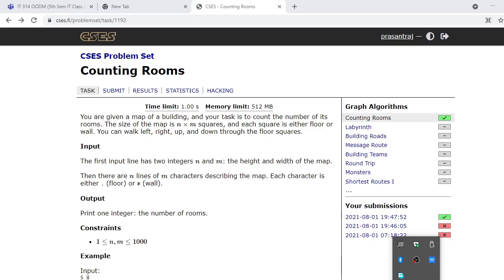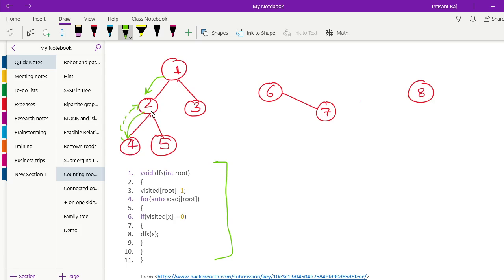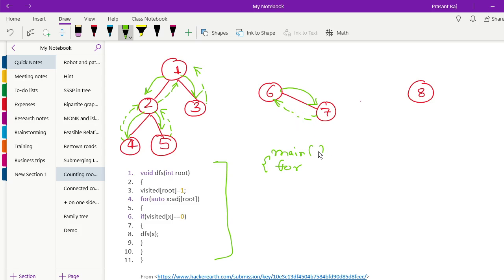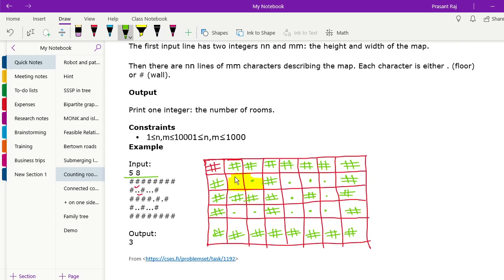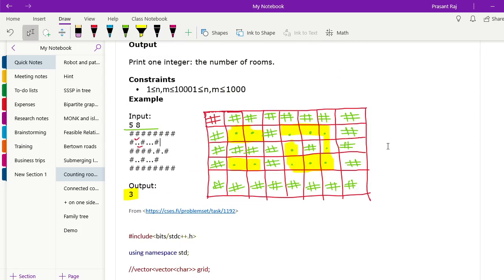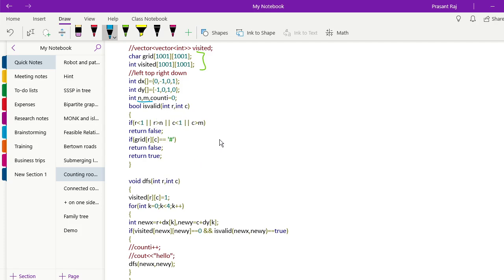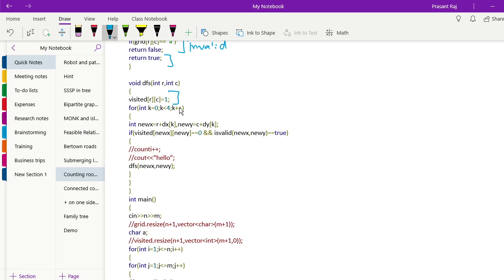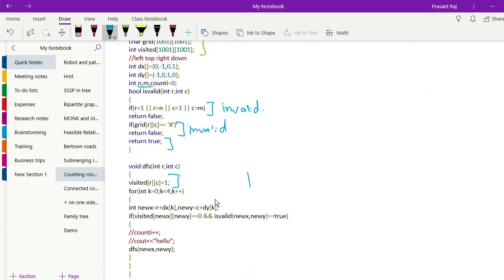COunting rooms CSES || coding solution || 2021 08 02 15 46 29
1.HTML
2.CSS
3.JAVA SCRIPT
4.NODE JS
4.MONGO DB